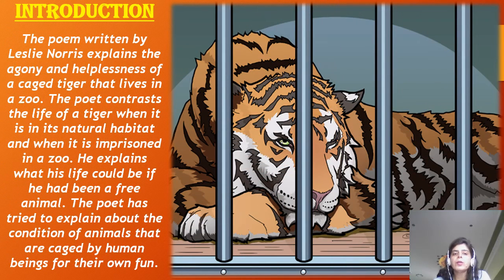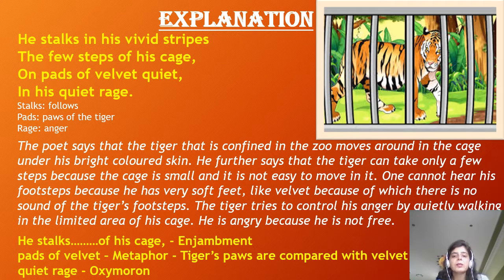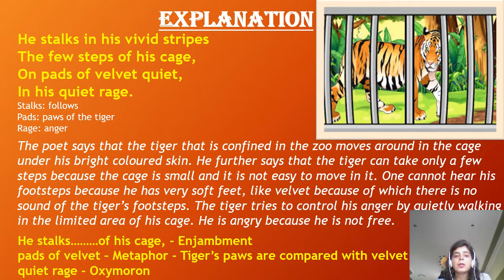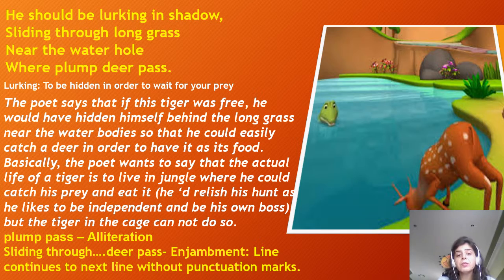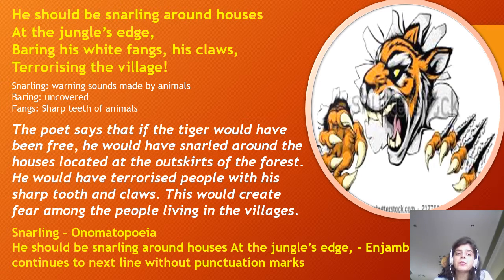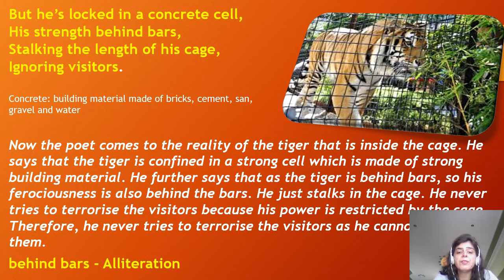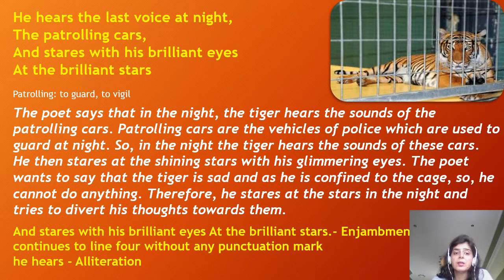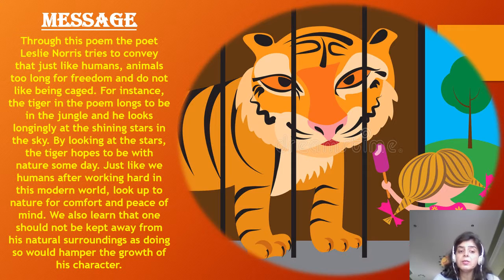A TIGER IN THE ZOO BY LESLIE NORRIS CLASS 10 YOUTUBE VIDEO, POETIC DEVICES, EXPLANATION IN ENGLISH